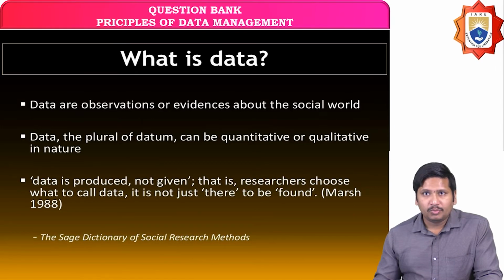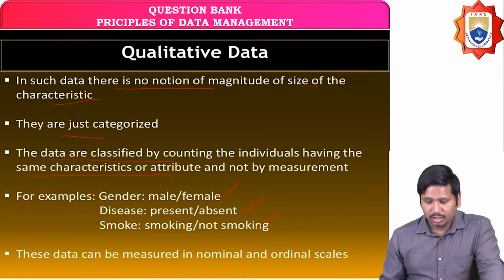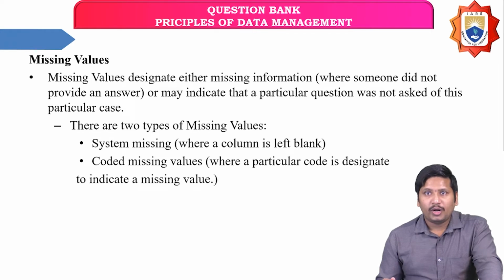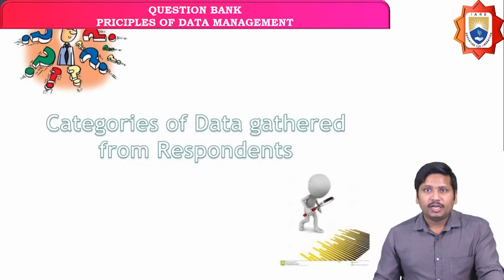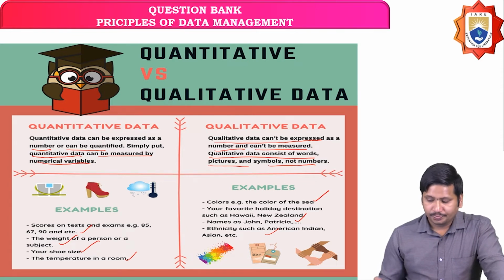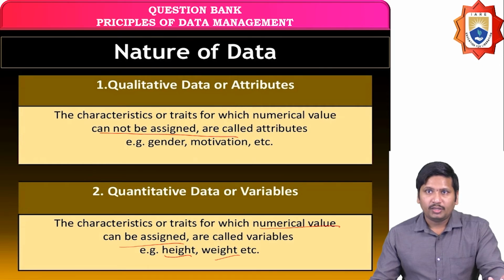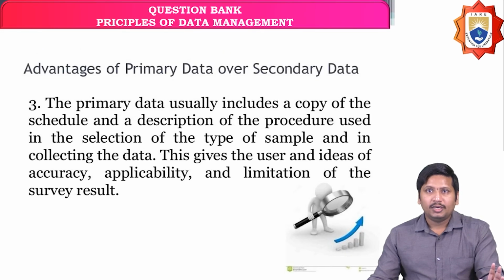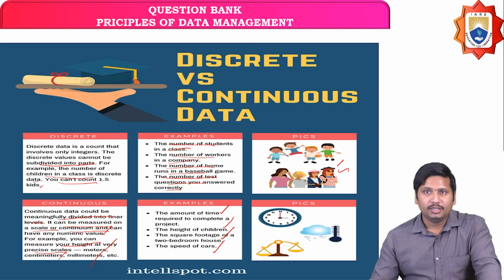Principles of Data Management Discussion on Tutorial Question Bank by Dr. M Lakshmi Prasad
Principles of Data Management Discussion on Tutorial Question Bank by Dr. M Lakshmi Prasad | IARE

Telangana, India.